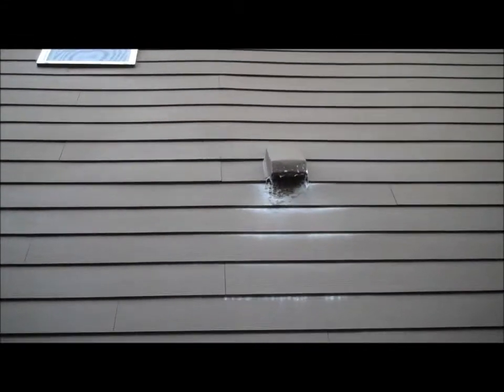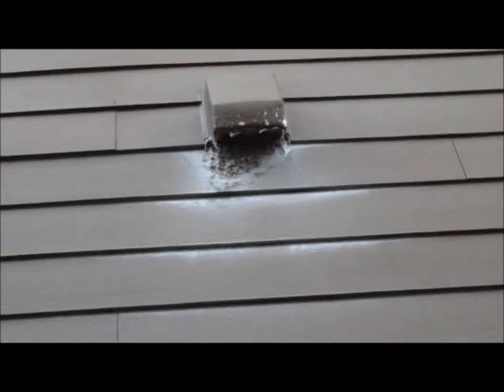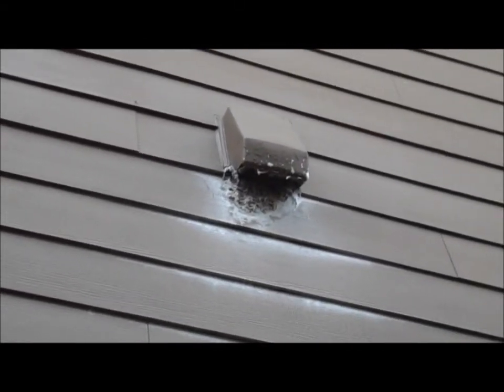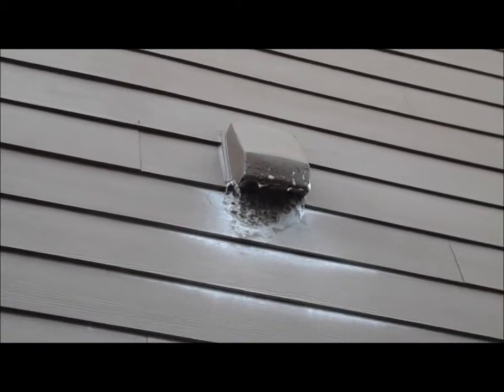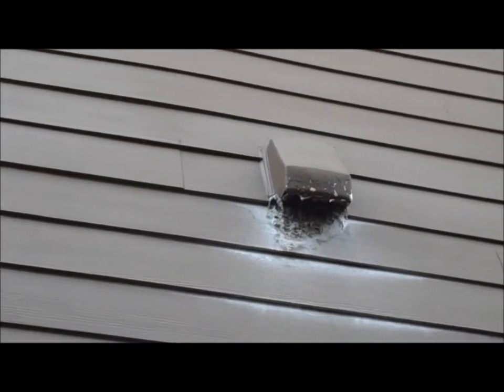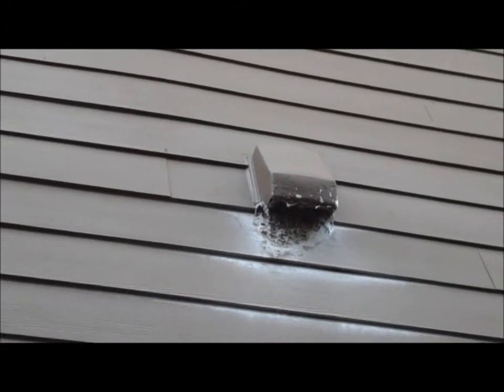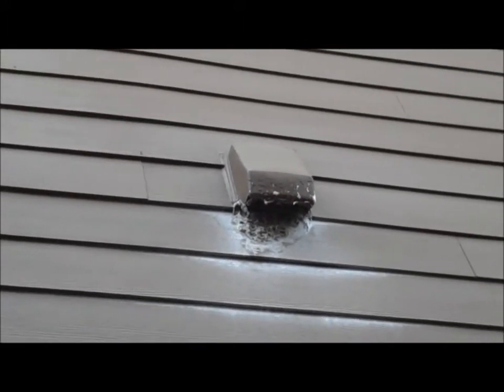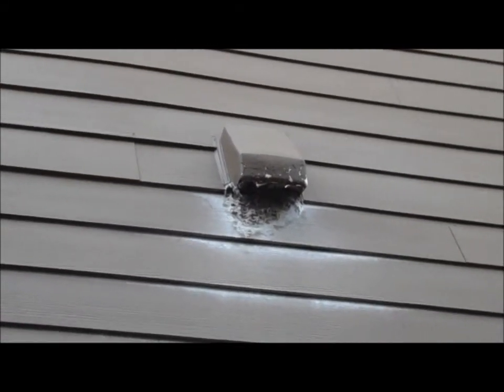Home Inspector Seattle Reveals Dryer Vent Fire Hazard | CALL US!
| Seattle Home Inspector | The Home Detective

The Home Detective
809 High Ave S
Renton, WA 98057

The Seattle home inspection company, The Home Detective, Seattle Reveals Dryer Vent Fire Hazard Beyond issues with venting exhaust, other improvised efficiency efforts with conventional dryers attempt to harvest an input source of pre-heated air rather than using the conditioned air of the living space. One notable source of heat to pre-heat dryer air is to install ductwork allowing the device to suck hot air from a dwelling's attic.

A home inspection is a limited, non-invasive examination of the condition of a home, often in connection with the sale of that home. Home inspections are usually conducted by a home inspector who has the training and certifications to perform such inspections. The inspector prepares and delivers to the client a written report of findings. The client then uses the knowledge gained to make informed decisions about their pending real estate purchase. The home inspector describes the condition of the home at the time of inspection but does not guarantee future condition, efficiency, or life expectancy of systems or components.

Reid Guthrie
The Home Detective